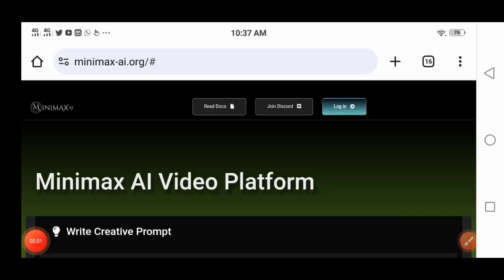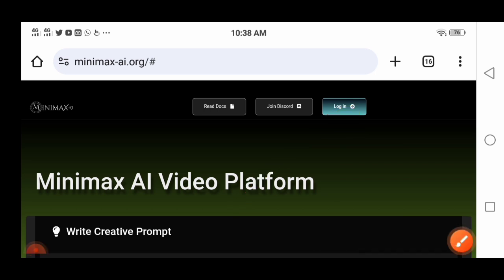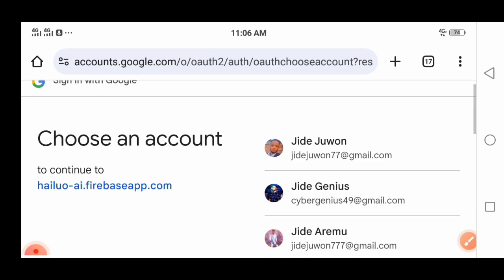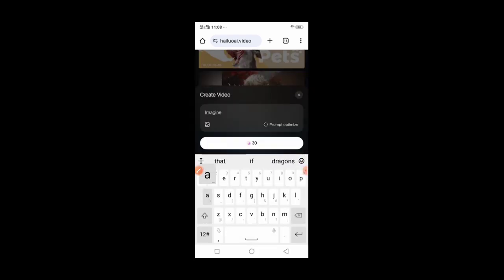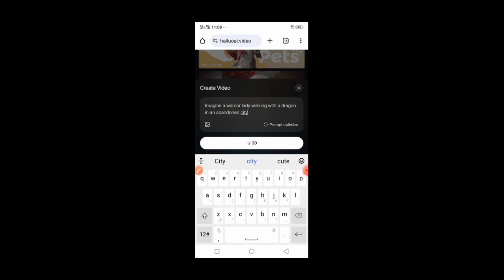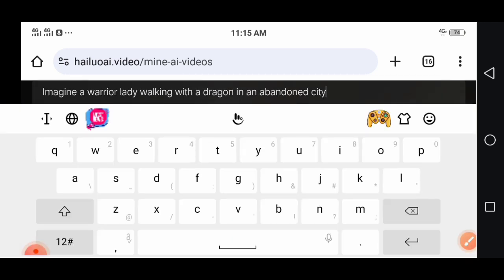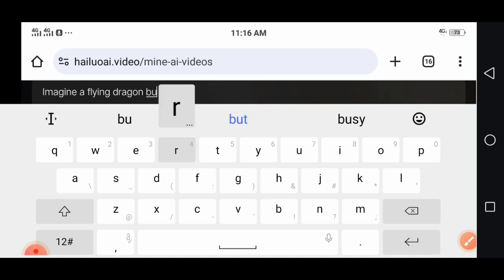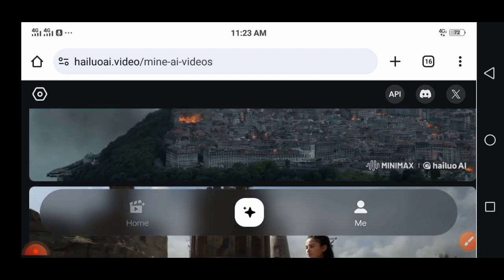The FUTURE of Video Creation! AI Text-to-Video Revealed!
Discover the revolutionary AI website that turns TEXT into STUNNING VIDEOS in minutes!

In this mind-blowing tutorial, I'll show you:

How to create professional-looking videos from plain text
The secrets behind this game-changing AI technology
Tips and tricks for customizing your text-to-video creations

No video editing skills required! This AI website makes it easy for anyone to create stunning videos.

Watch as I demonstrate the power of this AI tool and share my honest review.